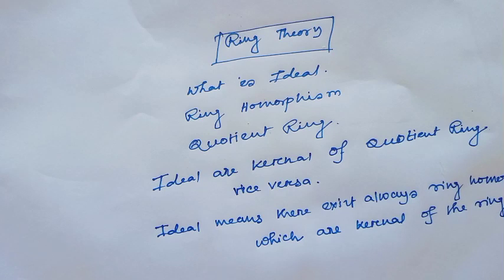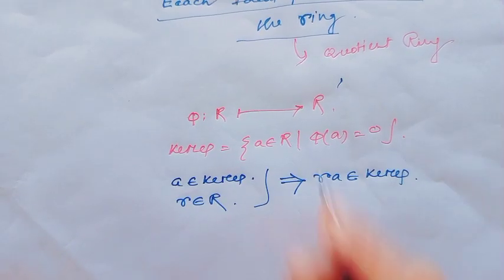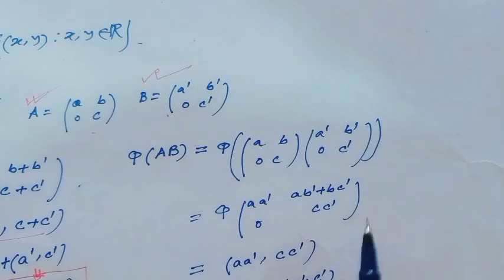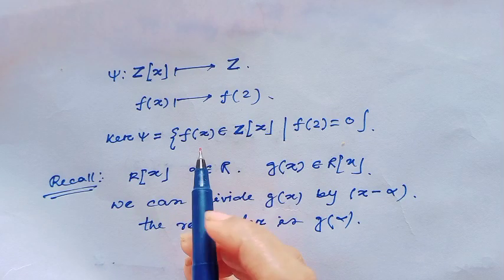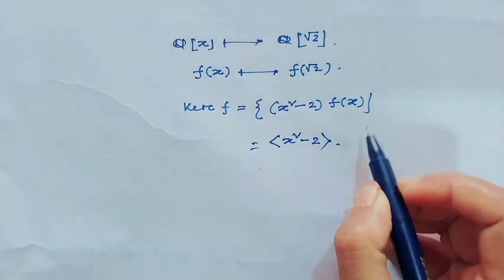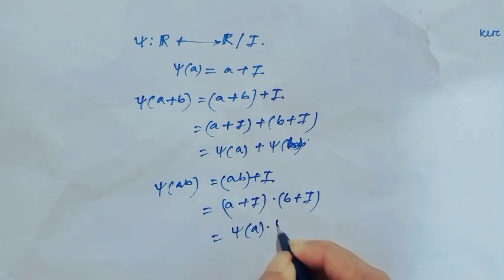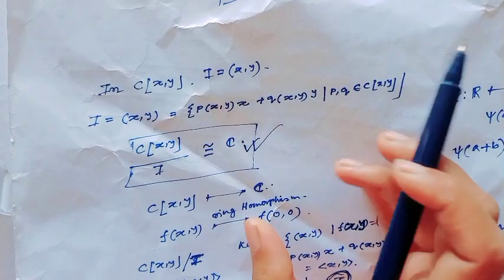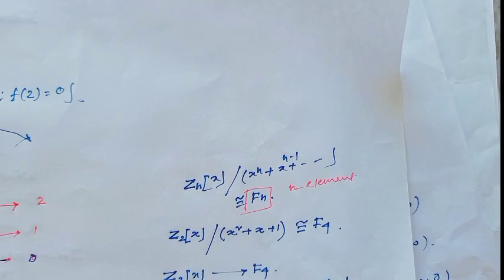Ideals and Quotient Rings II